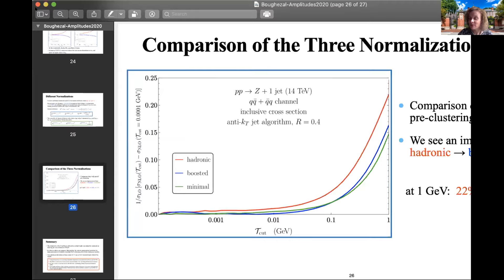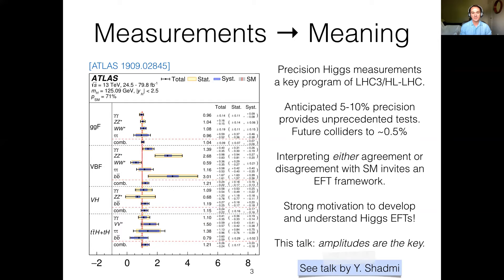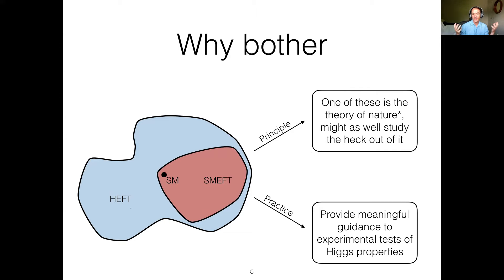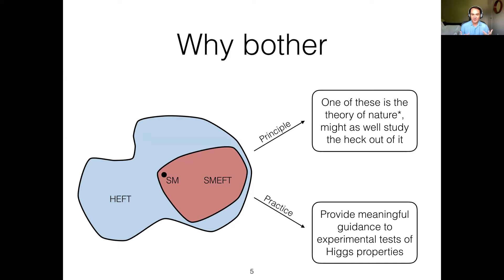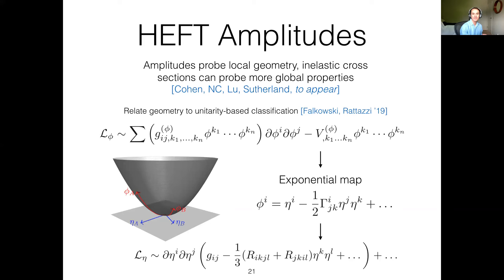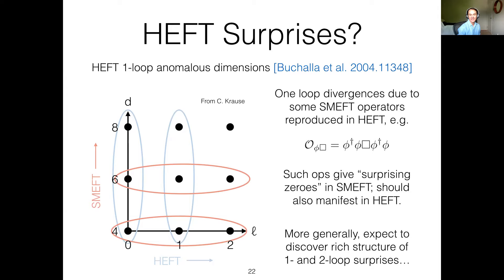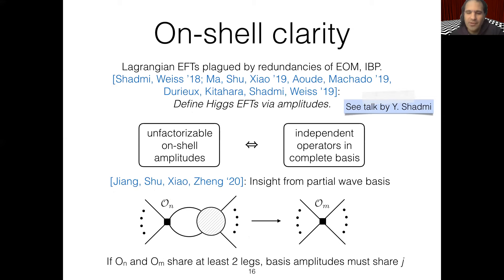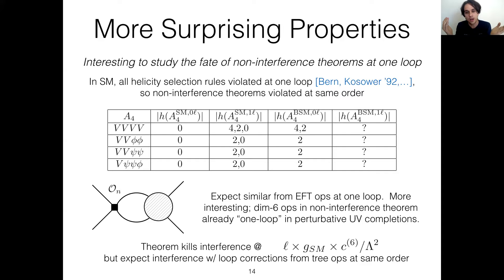Zoomplitudes 2020: Nathaniel Craig (UCSB)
Nathaniel Craig (UCSB)
"Amplitudes and Higgs EFTs"